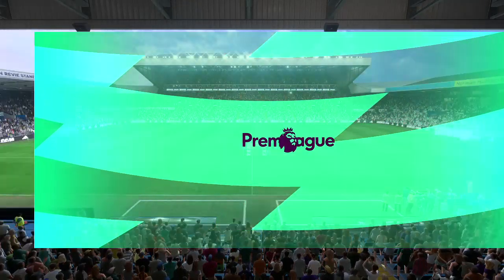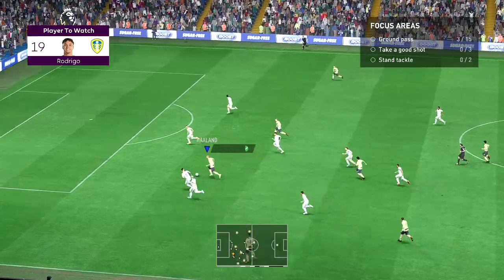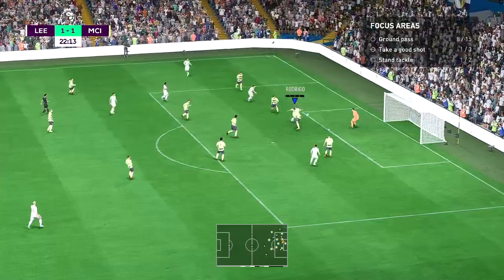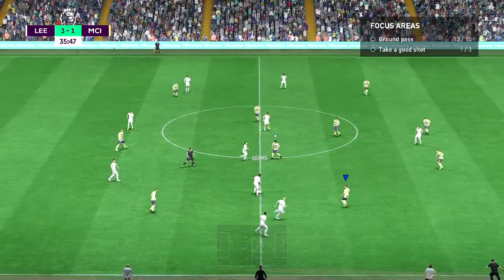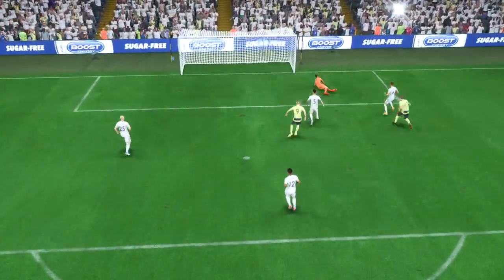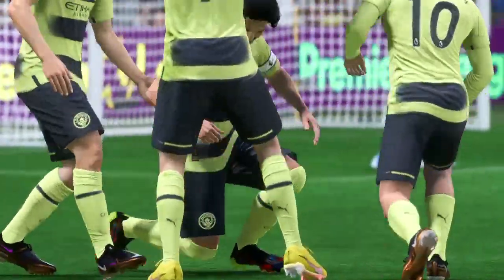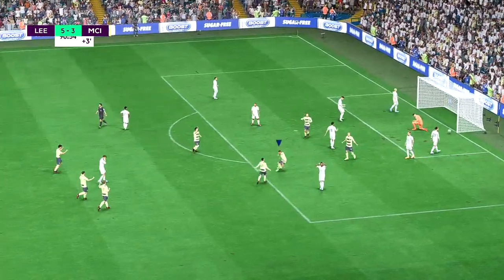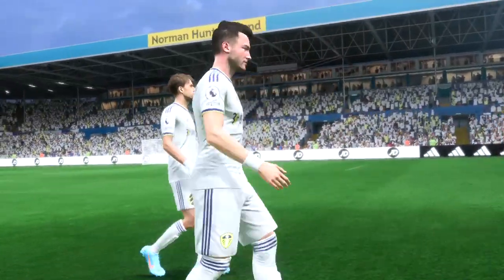FIFA 23 - Manchester City v Leeds United | English Premier League | [4K] | Gameplay